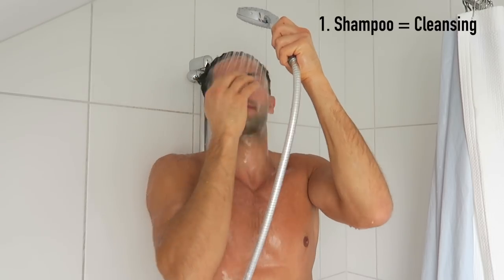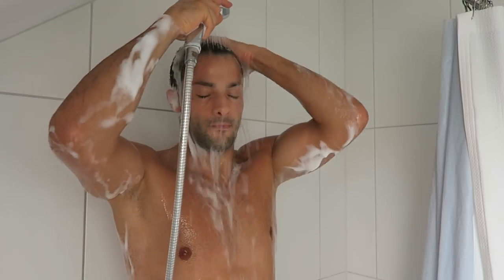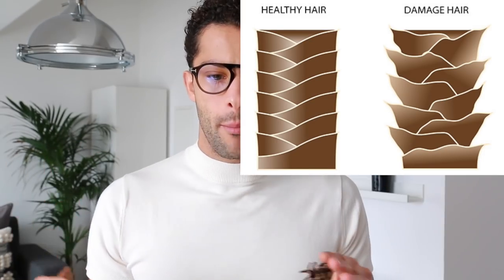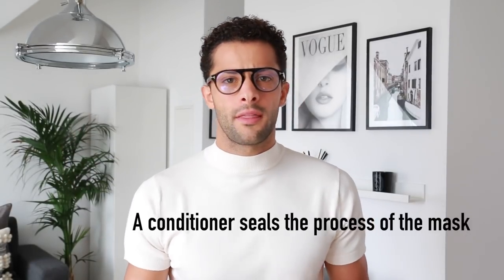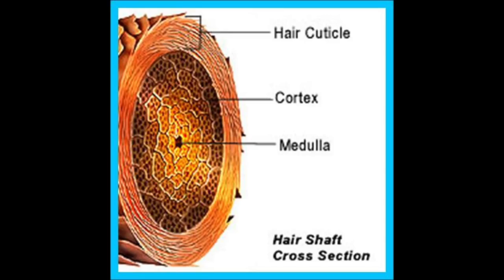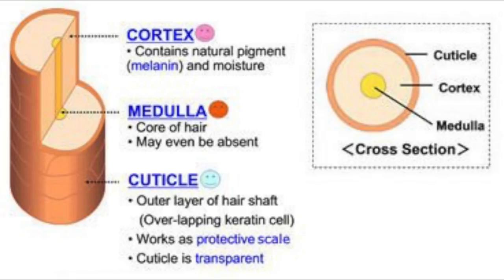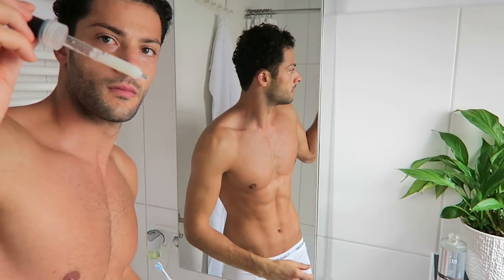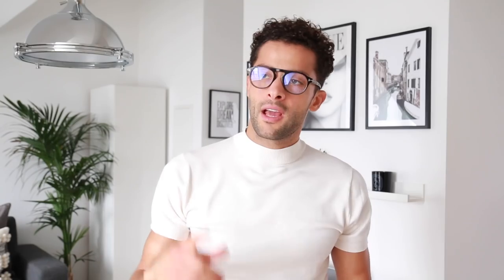HEALTHY HAIR TIPS ⎮Mahmud Al Smadi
Here are some interesting facts about hair:

- Each person has an average of 150,000 hairs on their head, and a total of about 5 million hair follicles, but not all are active.
- The thickness of the hair is between 0.03 mm (extremely thin) and 0.15 mm (very thick).
- Blond hair is thinner than dark hair.
- The life of a hair is 2-7 years
- You loose an average of 70-100 hairs per day.
- A hair grows daily about 0.35 mm (1 cm per month).
- In summer and while sleeping hair grows faster.
- Between the ages of 16 and the 24, the hair grows at its fastest.
- Men have approximately 25,000 body hairs; The number of hairs depends on the hair color: Red hair has 90,000 hairs, Blond hair 140,000 hairs, Brünette hair 100,000 hairs.
- The record of the longest hair in the world is over 6 meters .

Liquid Hair Serum

FILMED WITH
Canon 70D